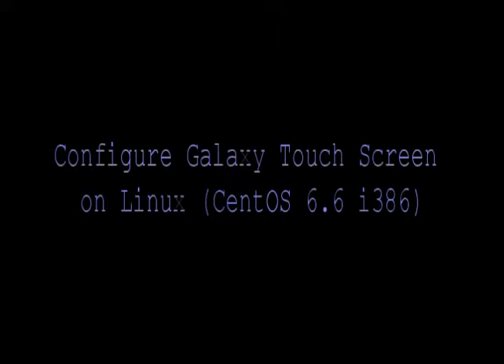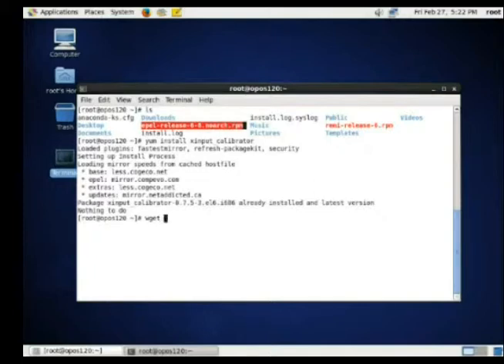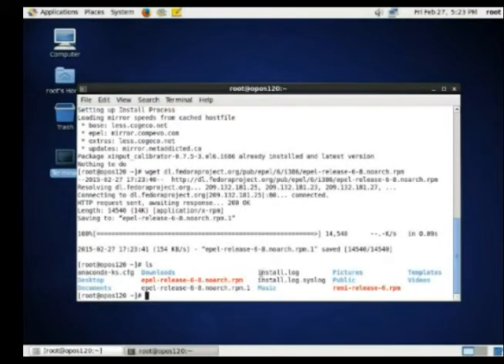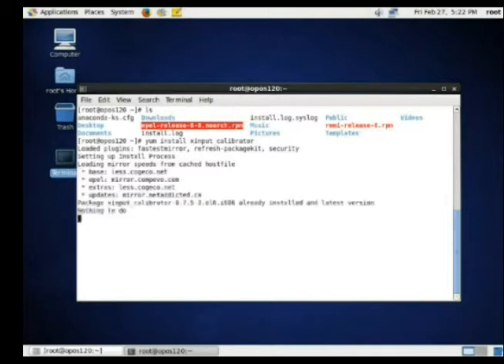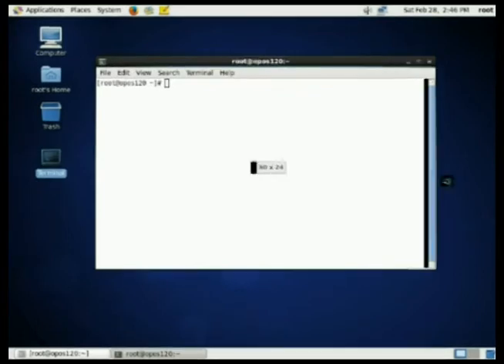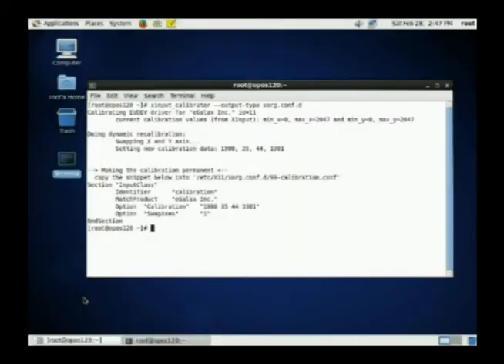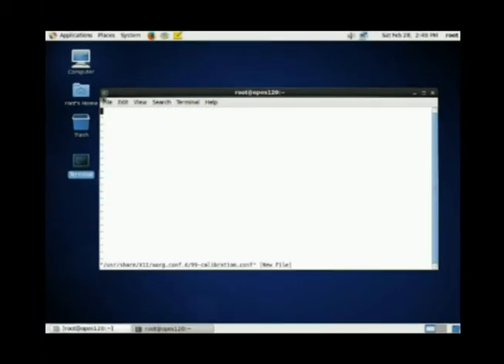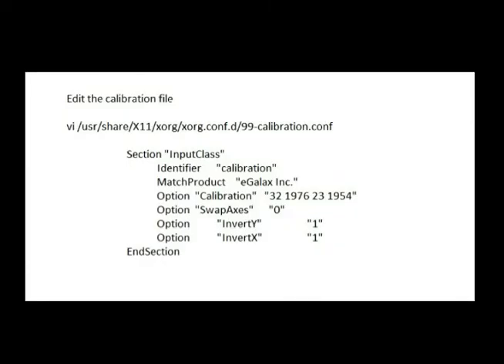Configure Galaxy Touch Screen on Linux (CentOS 6.6 i386)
How to configure (calibrate) your Galaxy Touch Screen on Linux